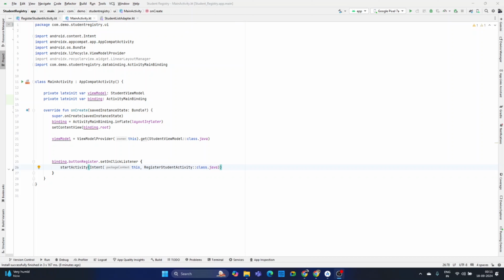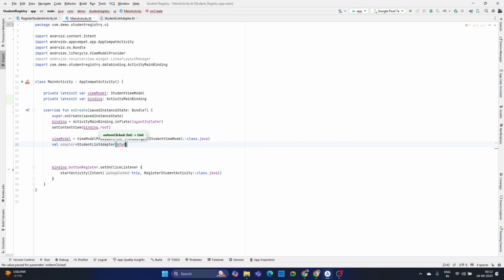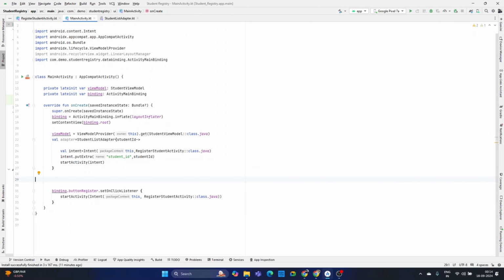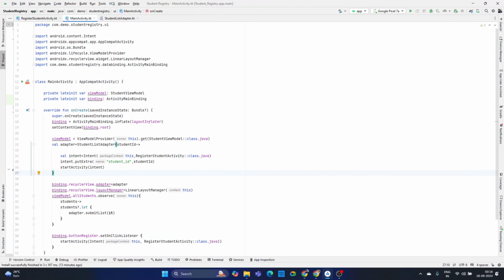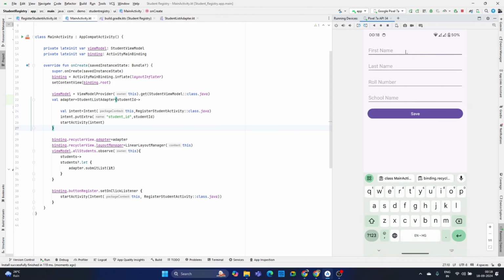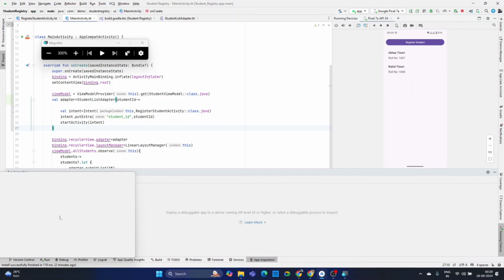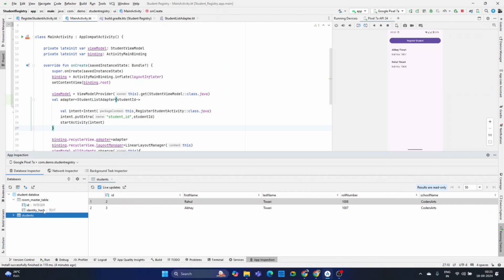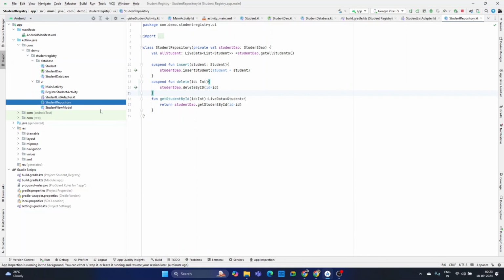Student Registry App: UI Implementation - MainActivity | Part 8 | MVVM, Room Database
Welcome to Part 8 of our Student Registry App series!
In this video, we'll be finalizing the UI implementation of the MainActivity. We'll enhance the user interface by adding input fields, setting up data binding, and ensuring that the data entered by users is correctly stored in the Room Database using the MVVM architecture.

What You'll Learn:
✅ Designing and implementing the RegisterScreen UI
✅ Setting up input fields and form validations
✅ Binding user input to ViewModel and Repository
✅ Saving new student data into Room Database
✅ Best practices for UI implementation in Android using MVVM

At Codersarts, we offer:
🛠️ Expert guidance in Android and mobile app development
⚙️ Custom app development solutions
💡 Android architecture consulting services

Join us as we complete the RegisterScreen and make our Student Registry App fully functional using MVVM, Room Database, and best practices in Android development!